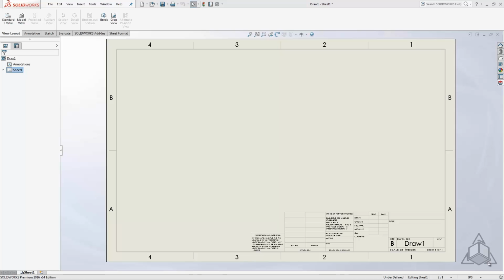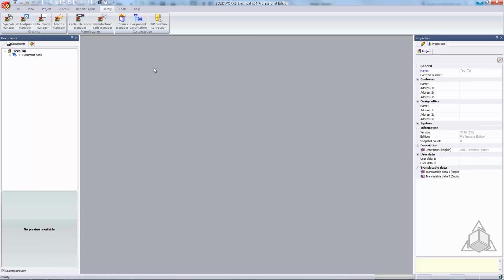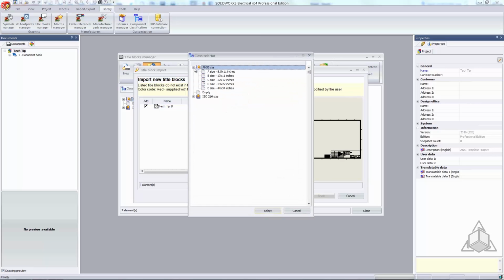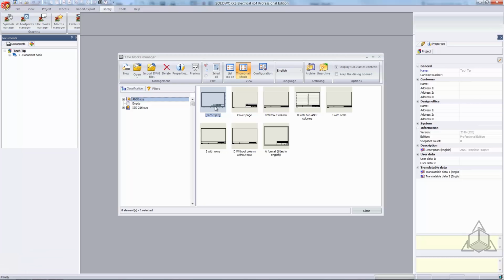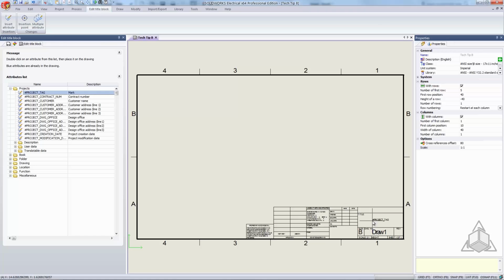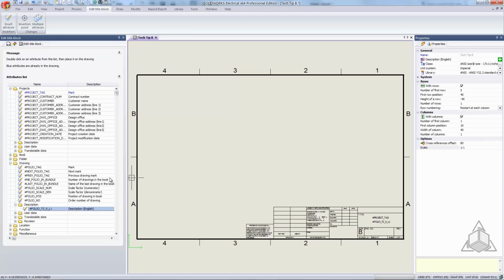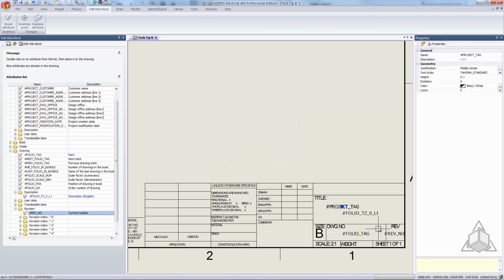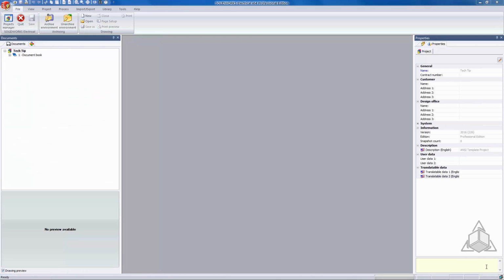Tech Tip - Importing Title Blocks into SOLIDWORKS Electrical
Check out this five minute Tech Tip when we look at how to import an existing title block into SOLIDWORKS Electrical and how to modify and add attributes to make it intelligent.